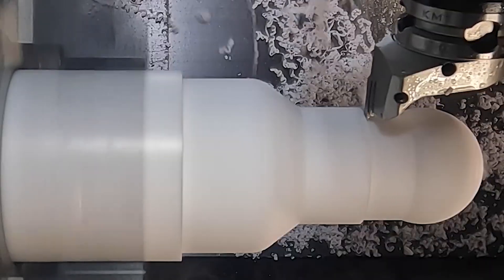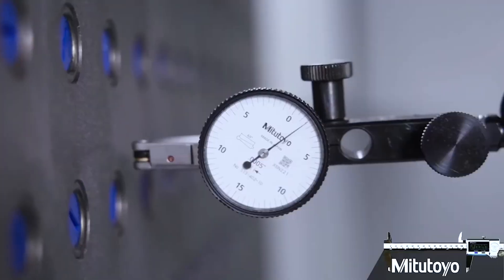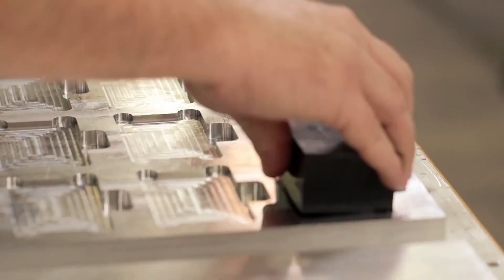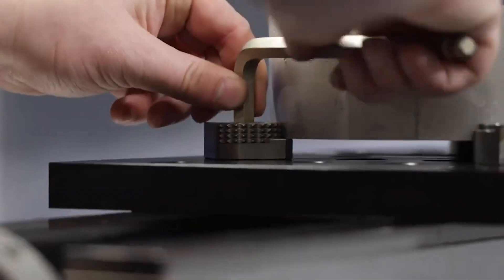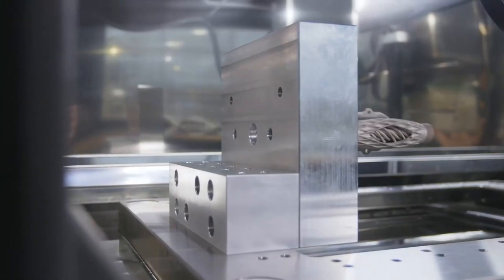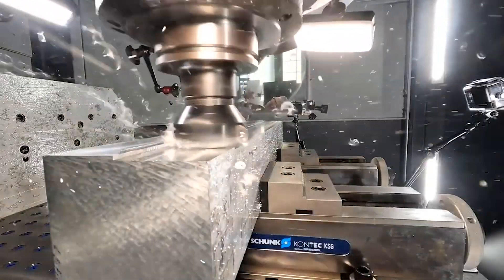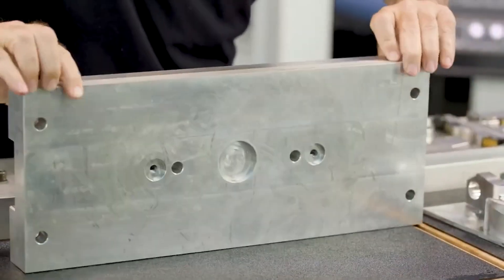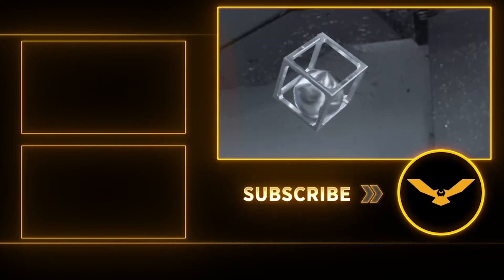$70,000 Dumb Shortcut… Causes Us to FAIL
Incompetence that leads to a $70,000 mistake and waste in resources. Not all shortcuts are worth it in the end.